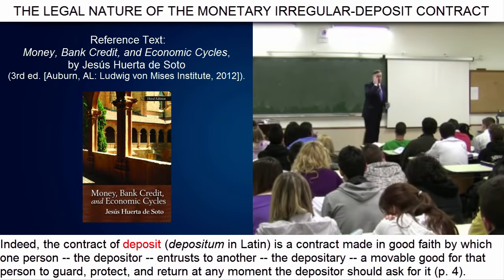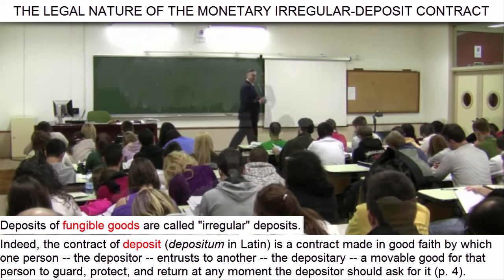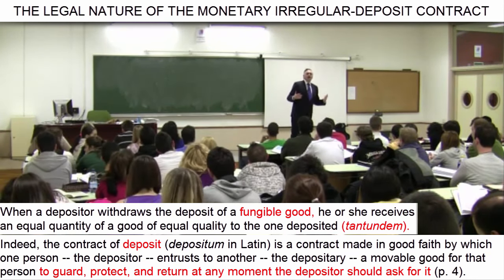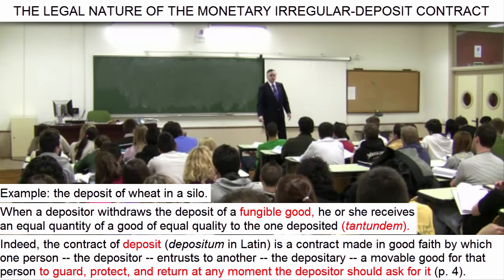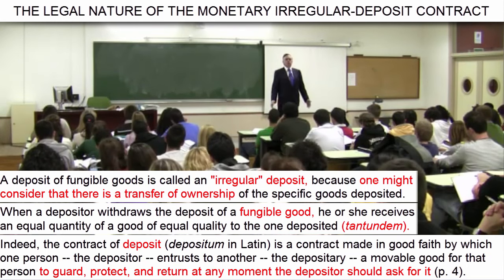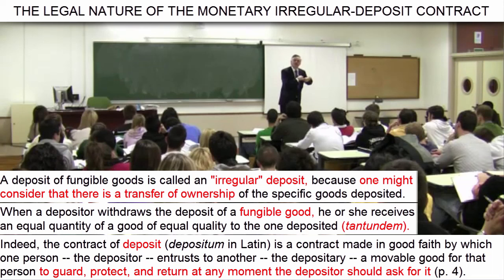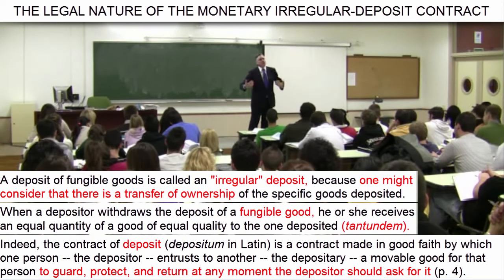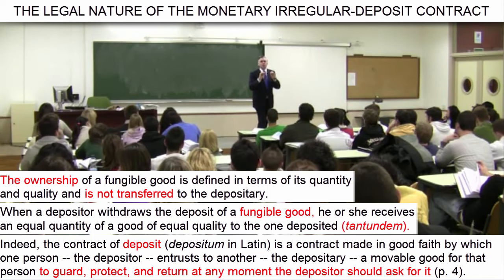Day 21 (video 8) - The Deposit of Fungible Goods or "Irregular" Deposit (1/2)